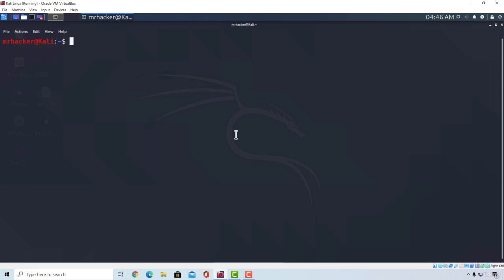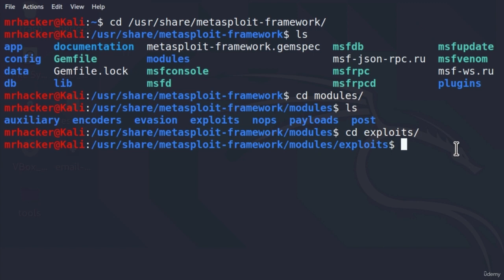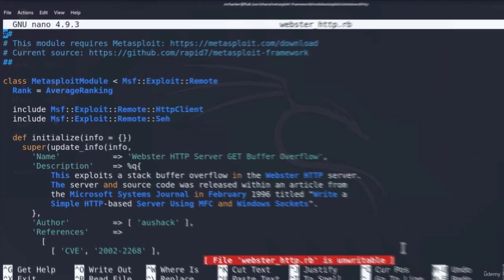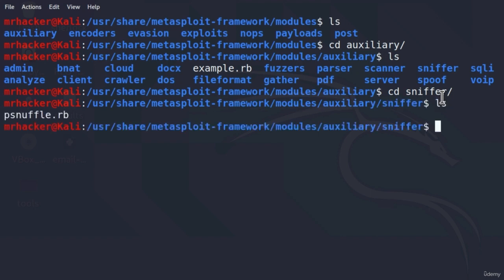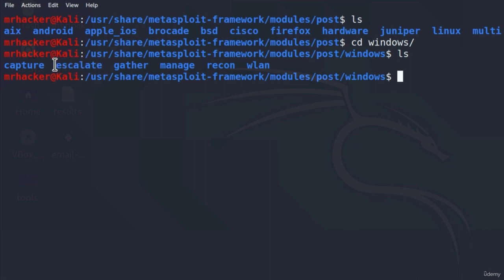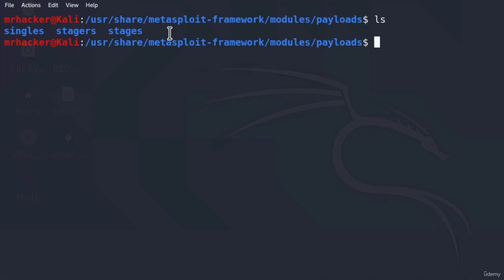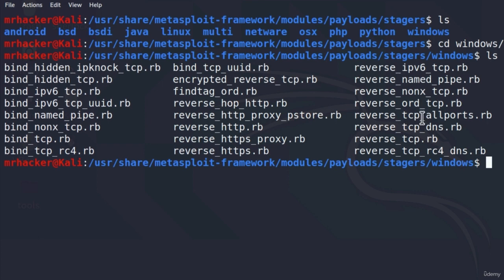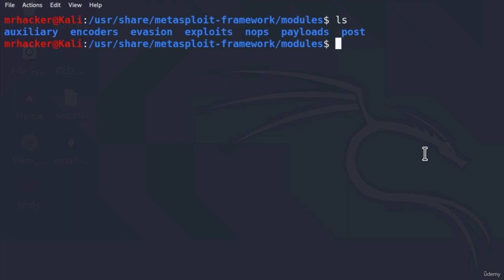Metasploit Framework Structure🕵🏼 Exploitation & Gaining Access 6.4